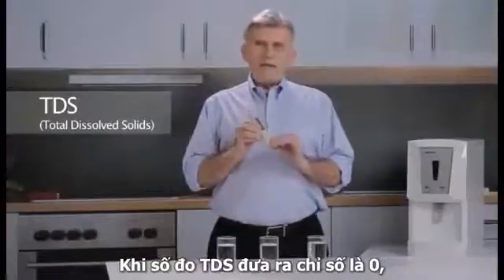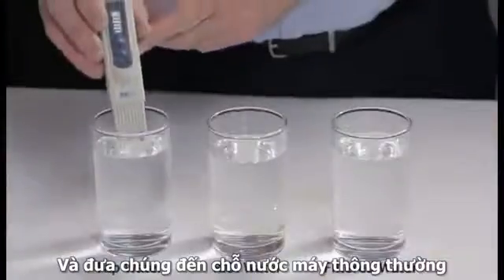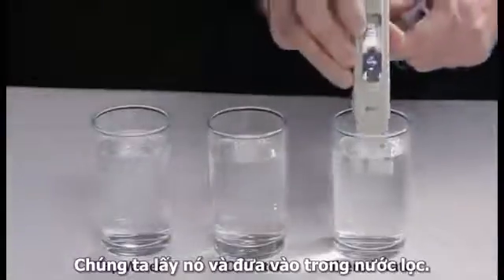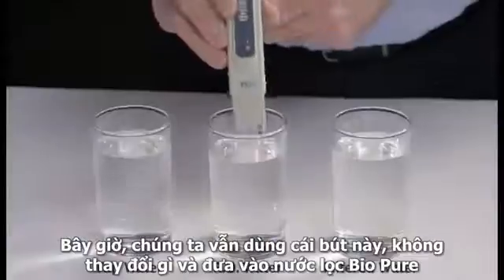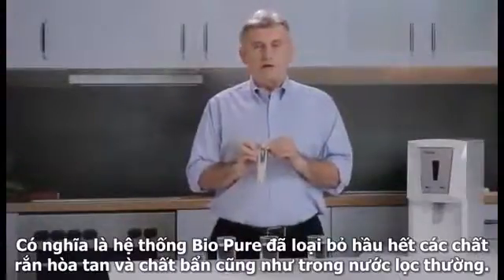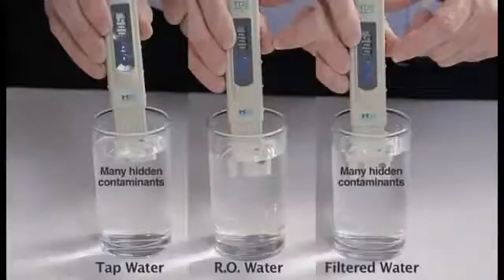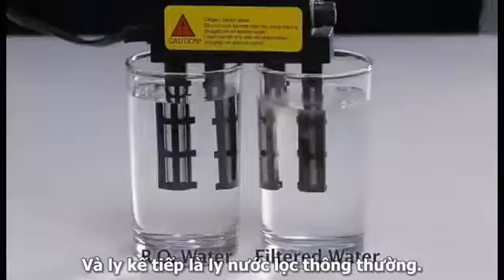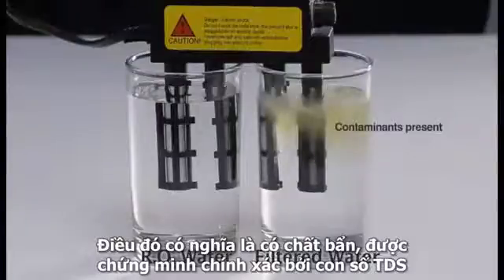Máy Lọc Nước Bio Pure K-100 0933532186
Nước uống tinh khiết hoàn toàn với máy lọc nước Elken Bio Pure K-100 sử dụng thẩm thấu ngược (RO). Máy lọc nước Bio Pure gồm hệ thống lọc 5 tầng - bí quyết để hoàn thiện việc sản xuất nước tinh khiết
Hệ thống lọc 5 tầng:
1. Bộ lọc trước trầm tích Loại bỏ các hạt nhỏ đến 5 micron để kéo dài tuổi thọ màng lọc
2.Trầm tích lọc (Phút diệt hạt) Bộ lọc chất ô nhiễm hạt xuống đến 1 micron
3. Hữu cơ dạng hạt Than hoạt tính tiền lọc Loại bỏ clo, clo các sản phẩm (ví dụ: THMs) và hầu như tất cả các hóa chất hữu cơ bao gồm thuốc trừ sâu và thuốc diệt cỏ
4. Màng RO Các loại chỉ của màng tế bào trong thị trường mà loại bỏ bất kỳ chất gây ô nhiễm còn lại bao gồm vi khuẩn và vi rút, chất gây ô nhiễm vô cơ độc hại, kim loại nặng và thuốc xuống 0,0001 micron
5. Hữu cơ dạng hạt hoạt tính khử mùi CarbonPost-Bộ lọc và lac2 sạch nước để nâng cao hương vị